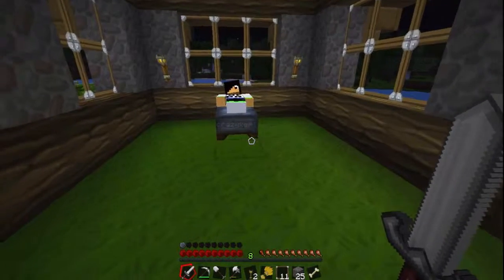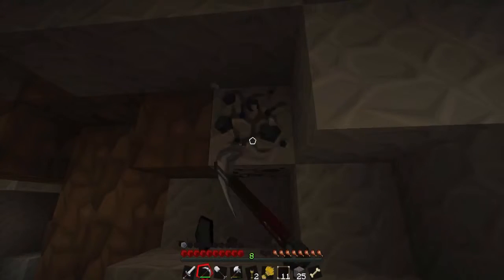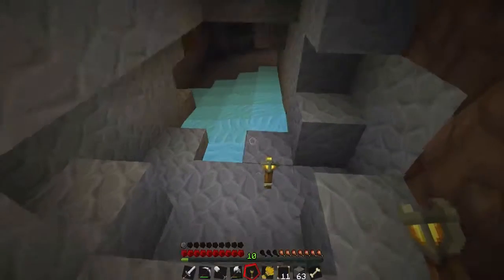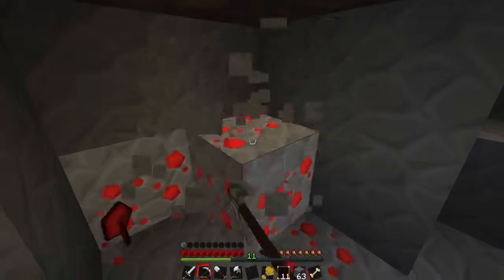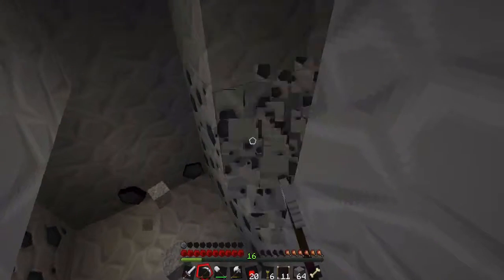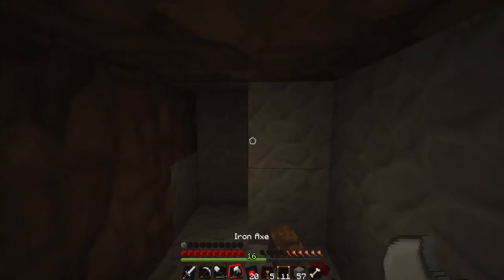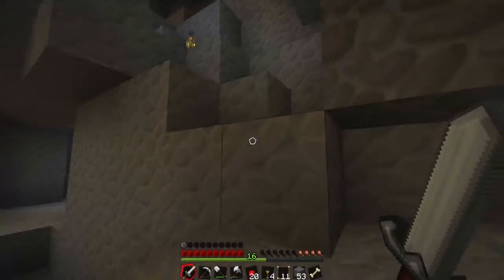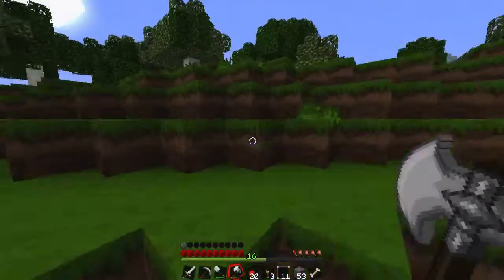Minecraft Survival: EP 7 - DIAMONDS!!!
How's it going guys ?? We are the Casual Student Gamers and HELLO !!

KILLING ALL THE FOREST !!

This is the first series that Max, Matt and a few of the other guys ever recorded together. It's been re-uploaded in 720p but still includes the old style of editing we used.